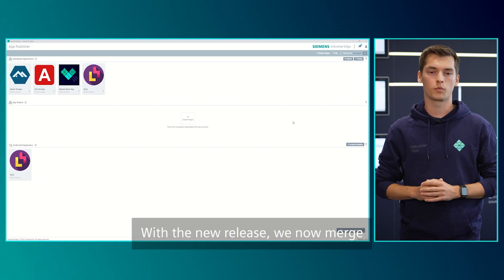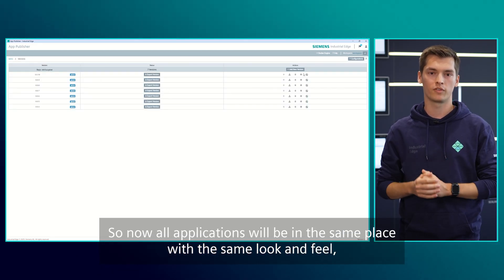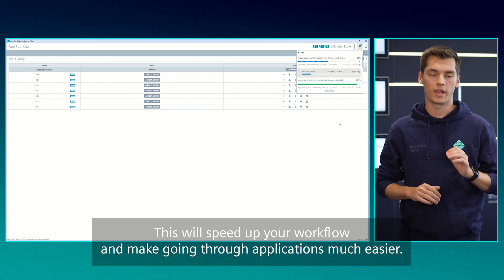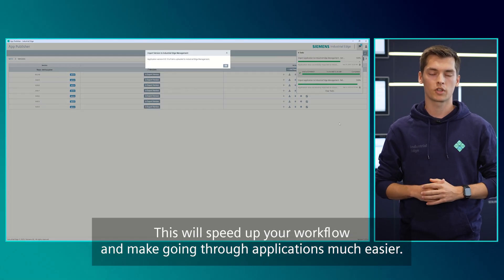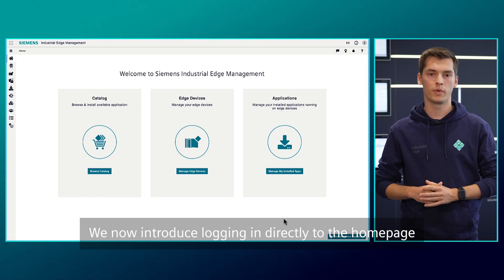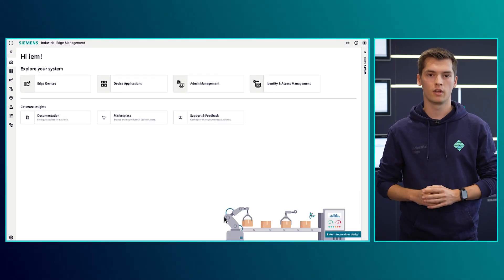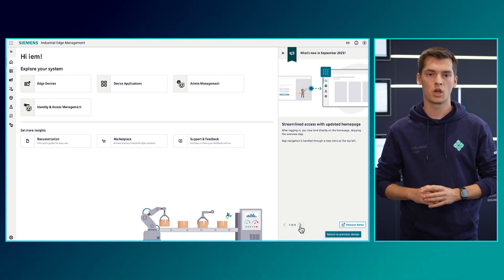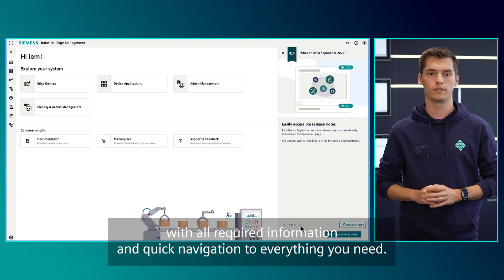What's New with Siemens Industrial Edge 09/25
Join Tim Schlachter as he shows the latest Industrial Edge Management (IEM) updates! IEM now features streamlined app uploads, an intuitive new homepage for users, flexible virtual cloud devices for testing, and IEM Virtual is fully aligned with IEM Pro for consistent features and releases. More efficient and user-friendly! Want to learn more?